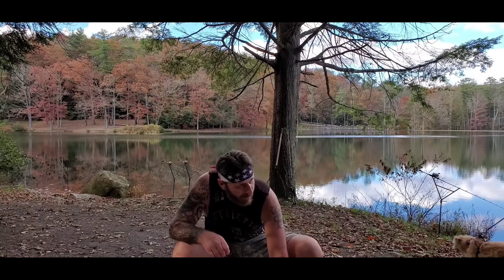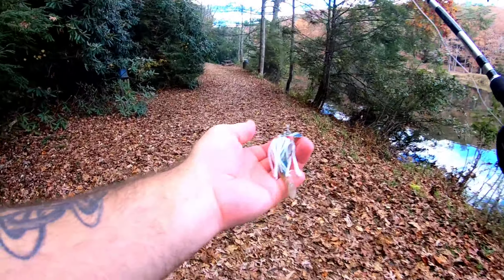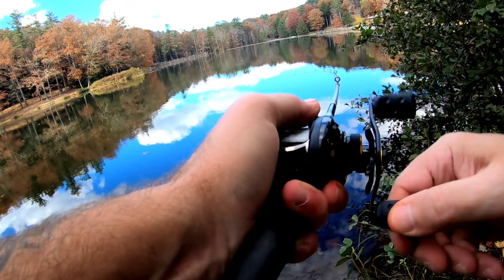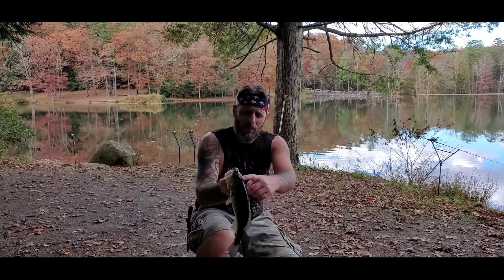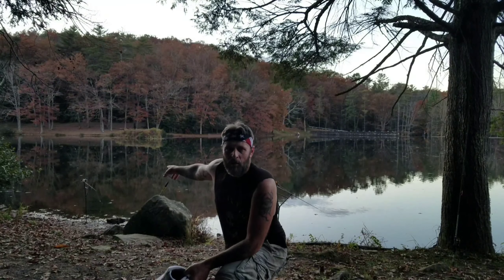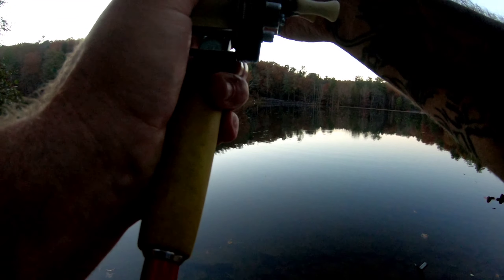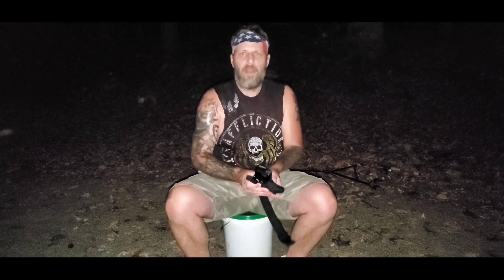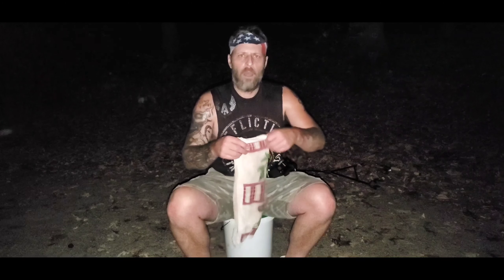FALL CARP FISHING MOUNTAIN LAKE In APPALACHIA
WE DONE PRETTY GOOD THIS SPRING DURING THE WARM WEATHER TRANSITION.
SO I FIGURED SINCE IT'S STILL A LITTLE BIT TO HOT FOR MY LIKING FAR AS BOW HUNTING IS CONCERNED, I DECIDED TO GO SEE IF I COULD CATCH THOSE FALL TRANSITION CARP MOVING THROUGH THE SAME TRAVEL LANE AS EARLIER THIS SPRING.
ALL I CAN SAY IS, IT WAS A PRETTY GOOD FALL CARP FISHING SESSION AT MY LITTLE LOCAL STATE PARK LAKE.
THANKS FOR THE NEW SUBSCRIBER'S AND WE TRULY APPRECIATE THE ONE'S WHO'VE BEEN HERE SINCE THE BEGINNING.
HOPEFULLY THE NEW FOLKS LIKES KEEPIN IT REAL AND WE APPRECIATE Y'ALL ALSO.
THANKS AGAIN FOR THE SUPPORT AND POSITIVE FEEDBACK 🙏